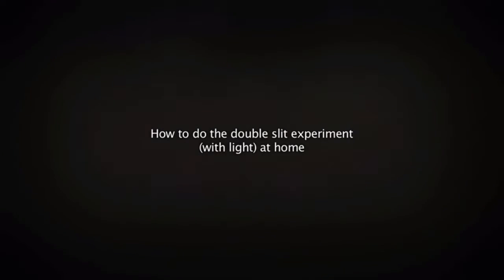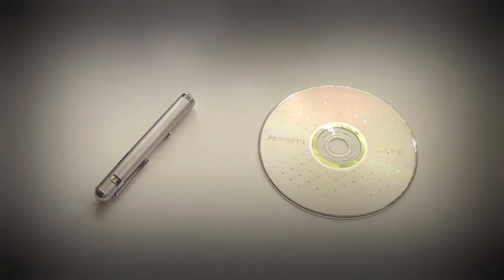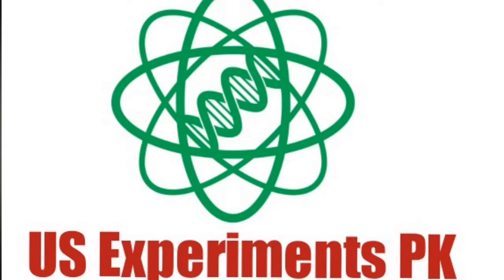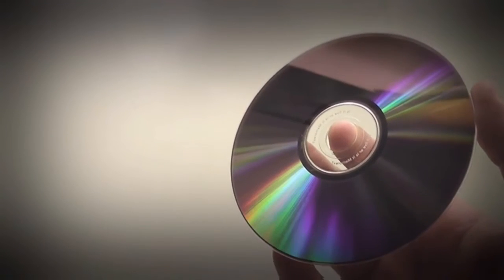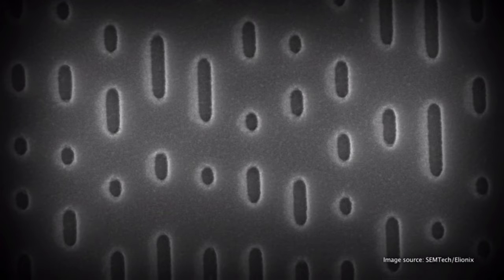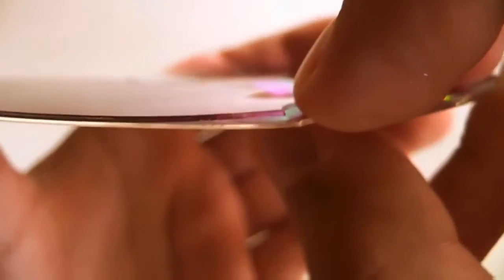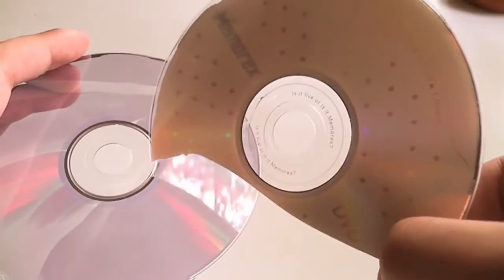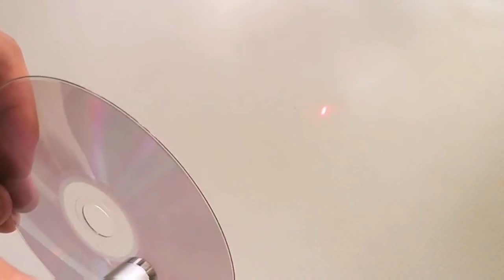Double Slit Experiment at Home | Science Fiction | HD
Thanks